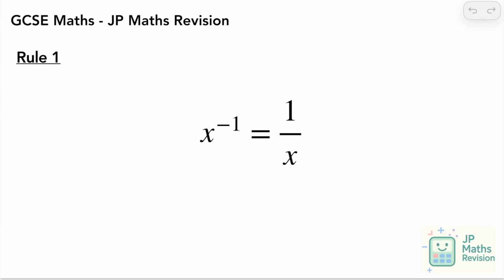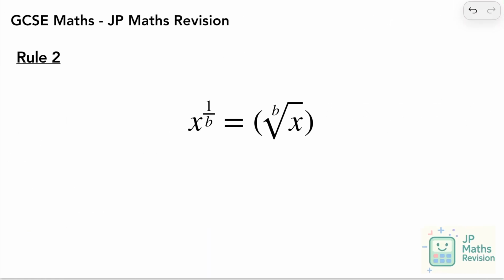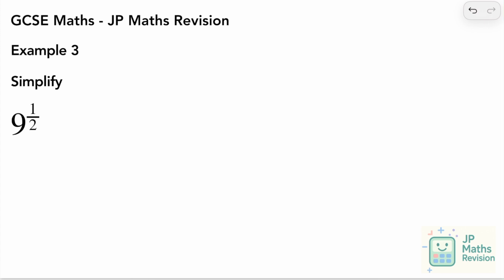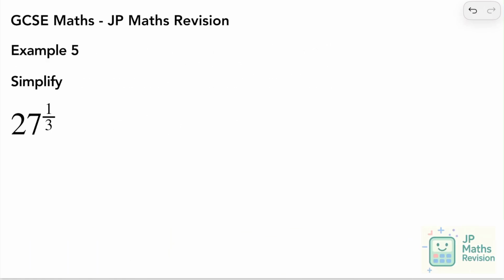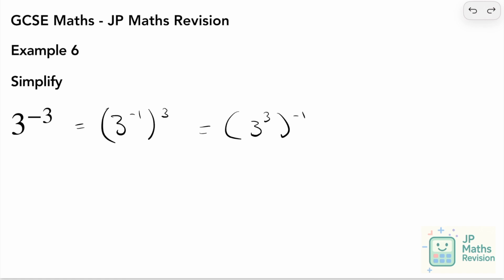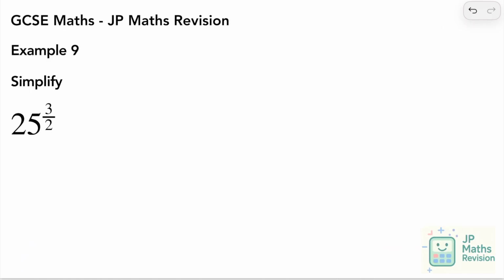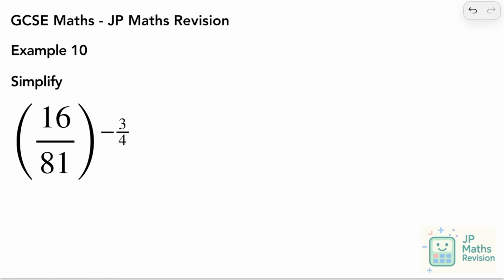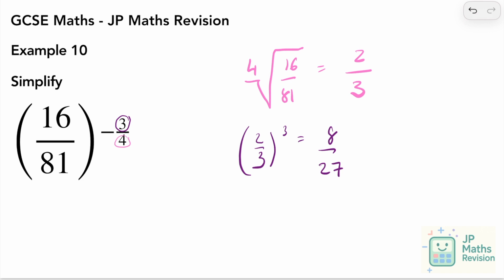Fractional and Negative Indices | GCSE Maths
Learn how to work with fractional indices and negative indices in this clear, step-by-step GCSE Maths tutorial.

In this lesson, you’ll learn:
✔ What fractional indices mean (roots and powers)
✔ How to simplify expressions with fractional indices
✔ What negative indices mean
✔ How to rewrite negative indices as fractions

This video is ideal for:
• Higher Tier students learning index rules in more depth
• Revision before exams and assessments

I’m a qualified UK maths teacher and tutor, creating clear, structured maths lessons to help students build confidence and achieve top grades.

📚 New GCSE Maths videos uploaded regularly